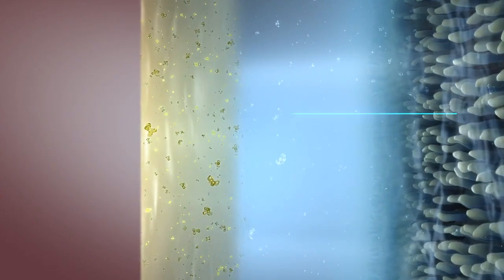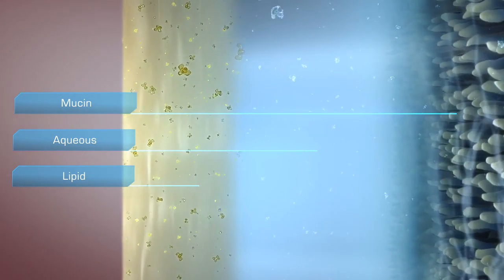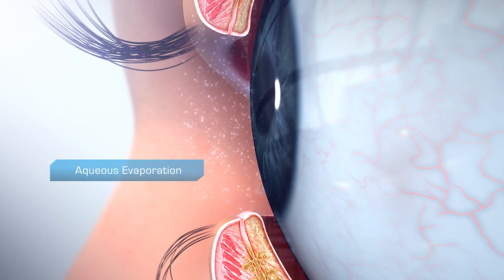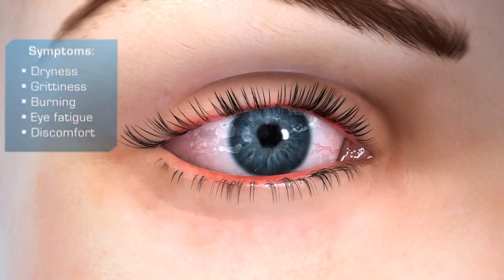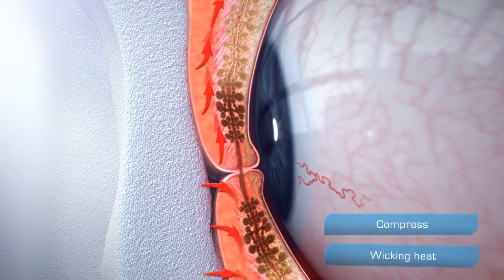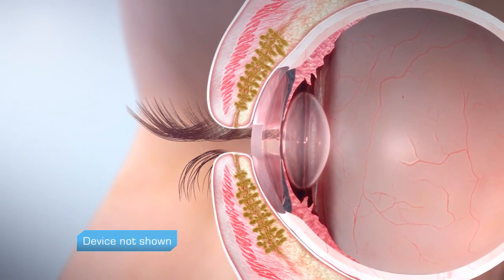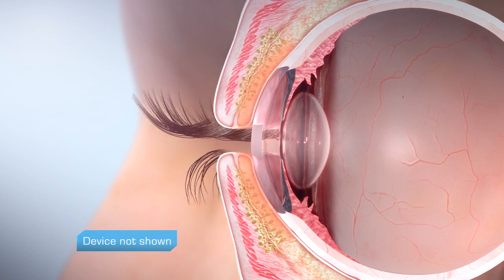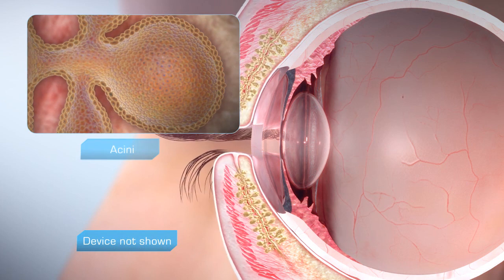Meibomian Gland Dysfunction And Dry Eye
There are many treatments for Dry Eye Symptoms such as non-prescription eye drops and warm compresses.  Most, however, only provide short-term symptom relief. For patients who suffer from inflammation or dry eye symptoms due to a tear deficiency or reduced tear production, there are various types of prescription medication that your doctor may prescribe such as Restasis and Xiidra. Other short-term symptom alleviating treatments range from natural supplements, to implants that control tear output, to a device that offers manual neurostimulation called TrueTear.